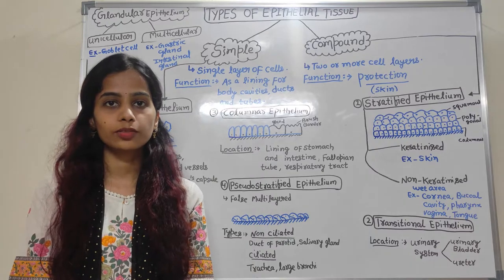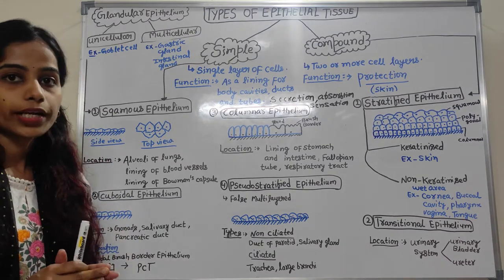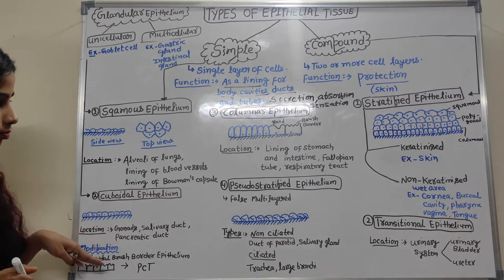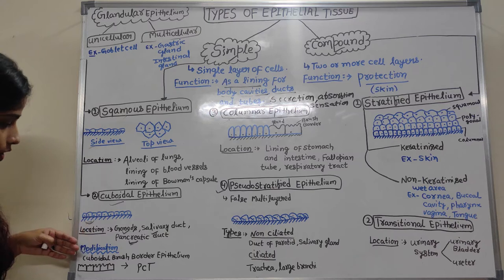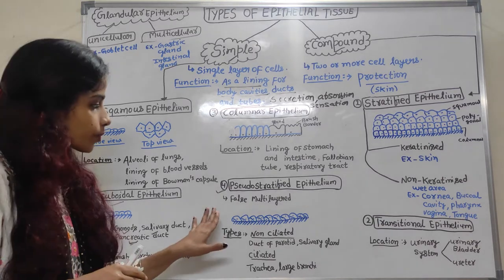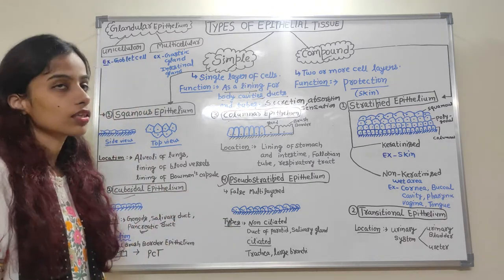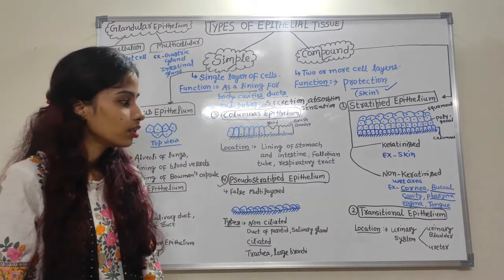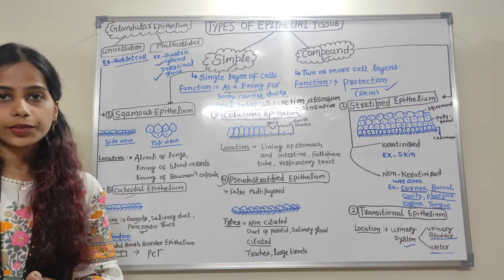Types of Epithelial Tissue